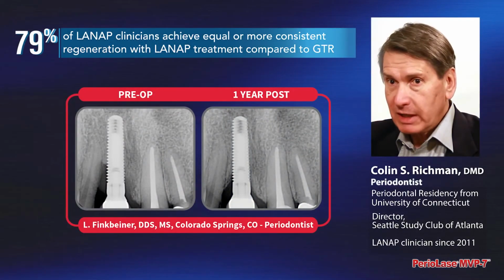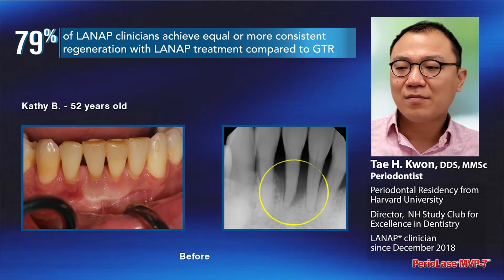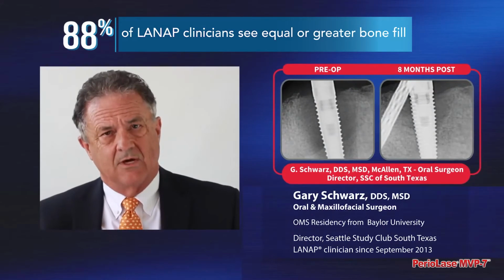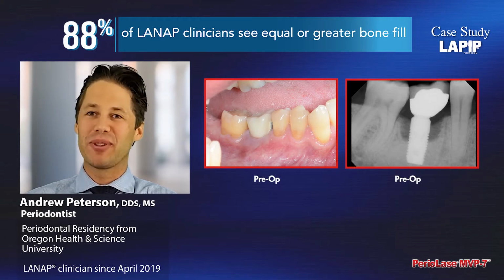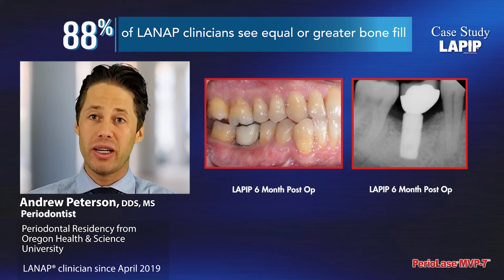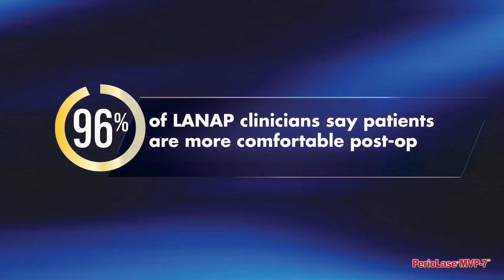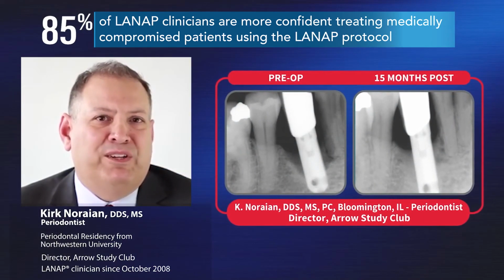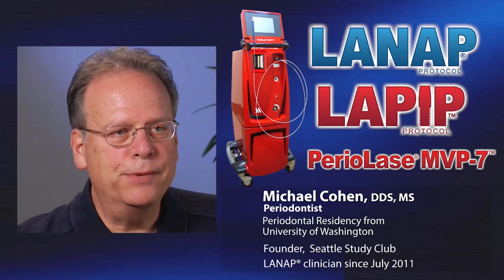Seattle Study Club partners: The LANAP and LAPIP protocols 2021 - the Gold Standard of... Care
The LANAP protocol is The Gold Standard of Care for laser periodontitis treatment since 2004.  As educational partners with the Seattle Study Club for over a decade, we are excited to debut two new features in this year's video: key information from the largest ever survey of clinical satisfaction and two new case studies! Watch the reactions and comments from several clinicians who have been trained in the LANAP and LAPIP protocols.